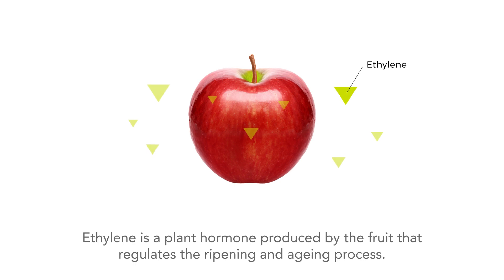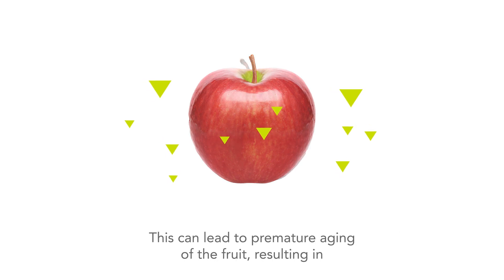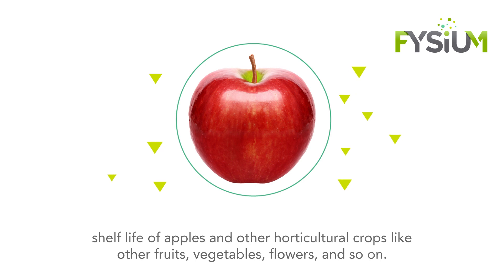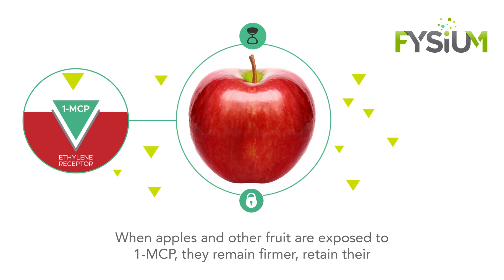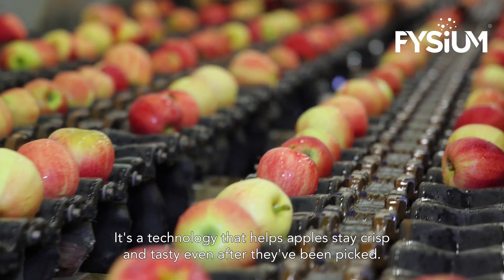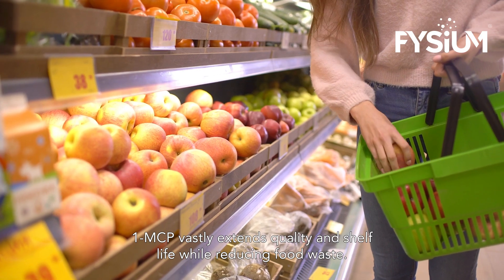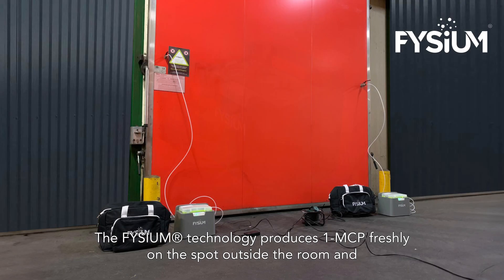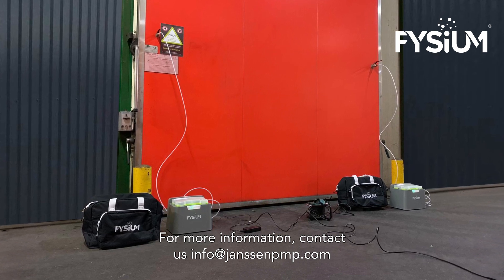What is 1-MCP? FYSIUM® by Janssen PMP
Ethylene is a plant hormone produced by the fruit that regulates the ripening and ageing process. When apples are harvested, they naturally produce ethylene, a volatile that controls up the ripening process. This can lead to premature aging of the fruit, resulting in a flavourless and overly soft fruit with reduced shelf life.

1-Methylcyclopropene – in short 1-MCP - is a plant growth regulator used to extend the freshness and shelf life of apples and other horticultural crops like other fruits, vegetables, flowers, and so on.

1-MCP works by blocking the fruit's response to ethylene. It binds with the ethylene receptors in the fruit, essentially slowing down the ripening process.

When apples and other fruit are exposed to 1-MCP, they remain firmer, retain their original flavour and colour, and have a longer storage life compared to untreated fruit. It's a technology that helps apples stay crisp and tasty even after they've been picked.

Janssen PMP helps fruitgrowers and packhouses to reduce food waste and secure revenue, while providing good quality food to consumers all year round. 1-MCP vastly extends quality and shelf life while reducing food waste. FYSIUM® is the proprietary technology of Janssen PMP to deliver 1-MCP into storage rooms worldwide. The FYSIUM® technology produces 1-MCP freshly on the spot outside the room and sends it directly into the storage room where it interacts with the fruit.